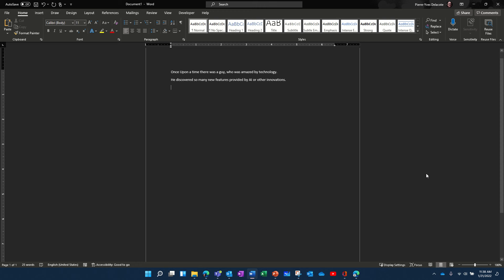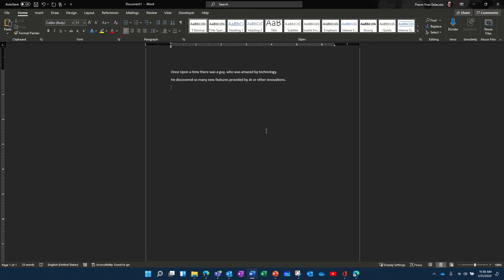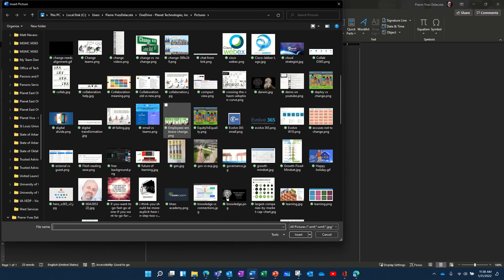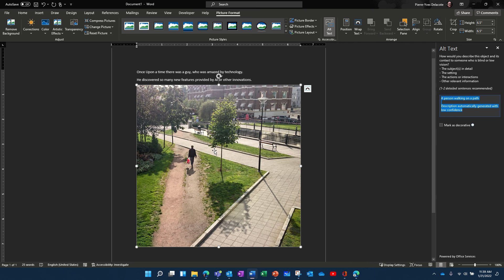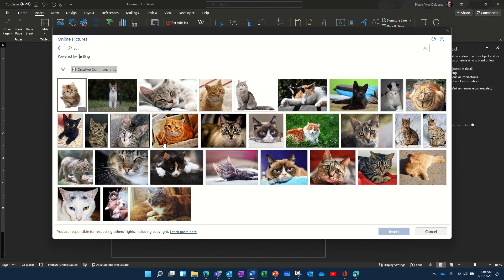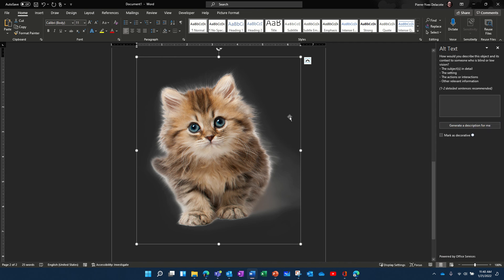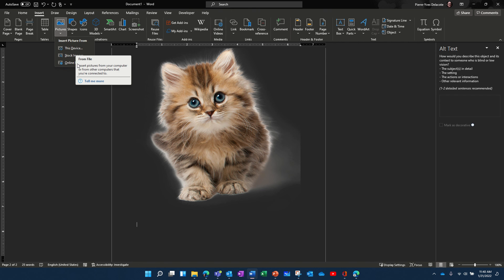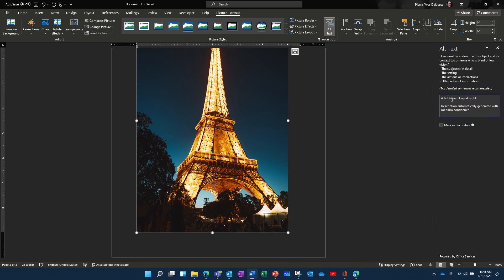Accessibility enabler in Word with AI